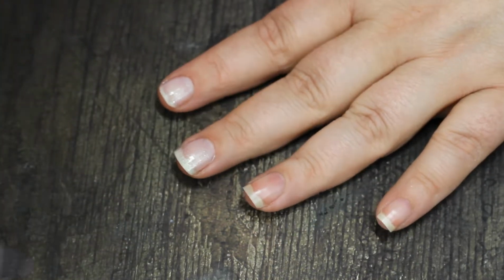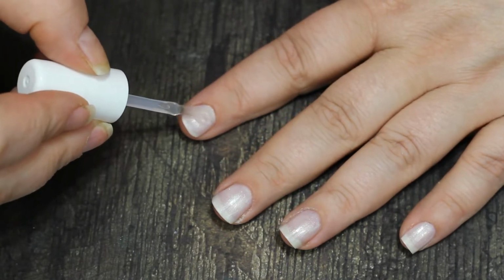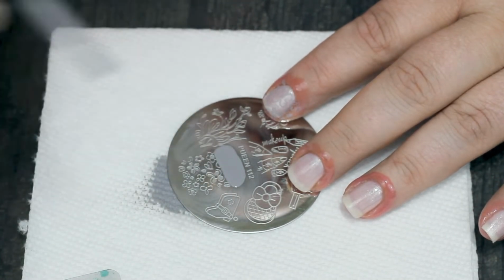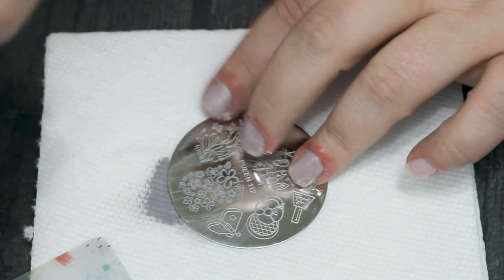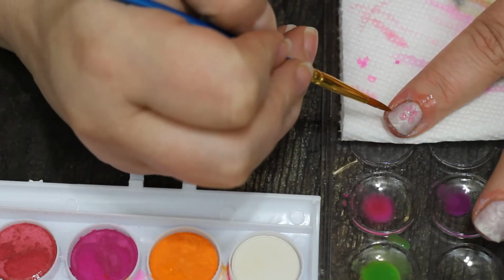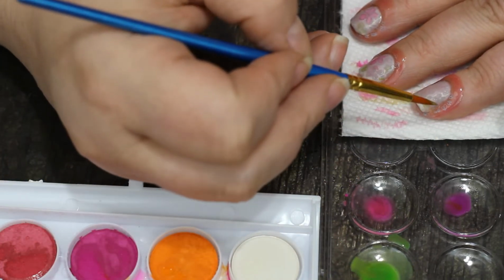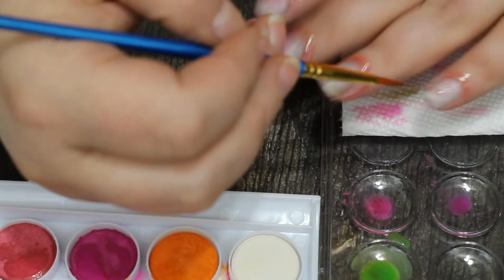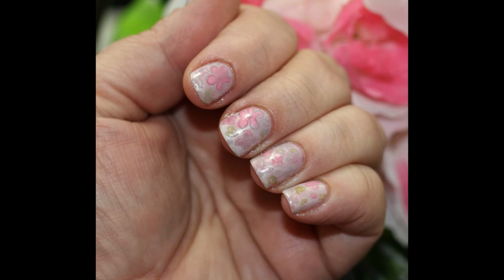Easy Spring Floral Nail Art for Beginners!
I'm falling in love with soft spring floral nail art this year! I'm having so much fun with watercolors and FLOWERS! Check it out!

Cotton Ball Grabber

Beauty Big Bang: JILLIES

My Favorite Products:

Maniology:
Black and White Duo:

Sally Hansen:
Dries Instantly Top Coat

7 in 1 Complete Care: